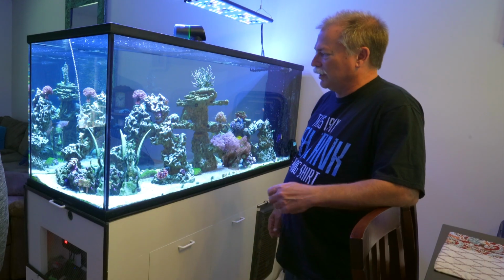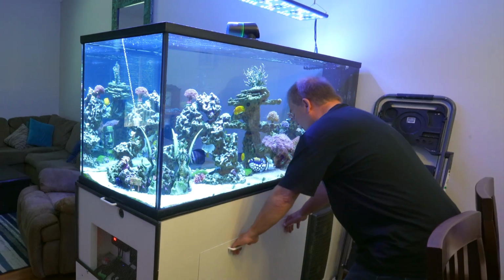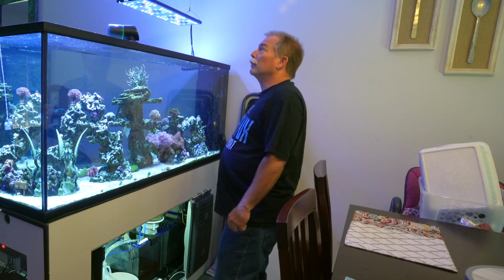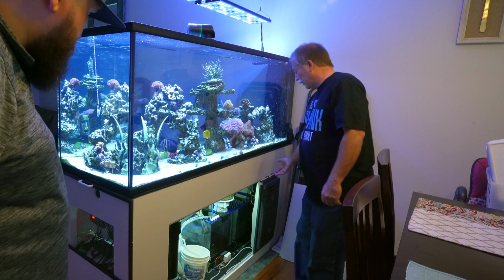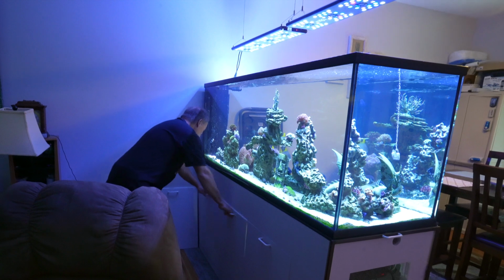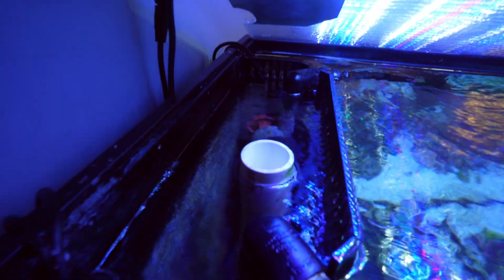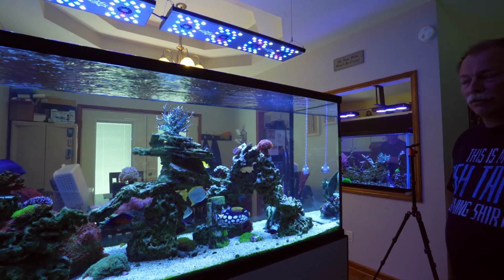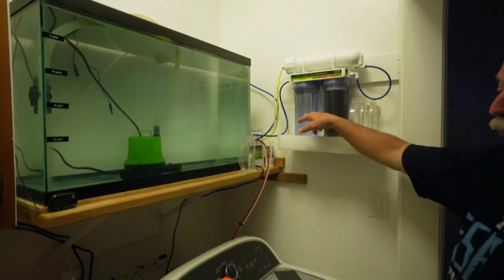Reef Tank Tour - RASOC Member Edition - Jeff's @PLANET AQUARIUMS Peninsula Reef Tank Aquarium